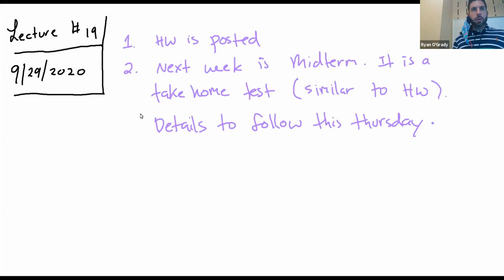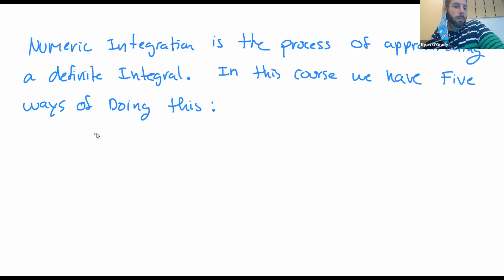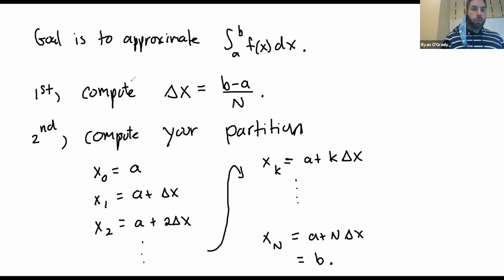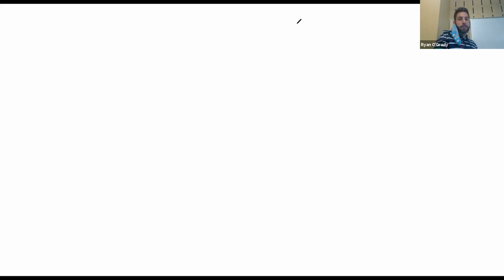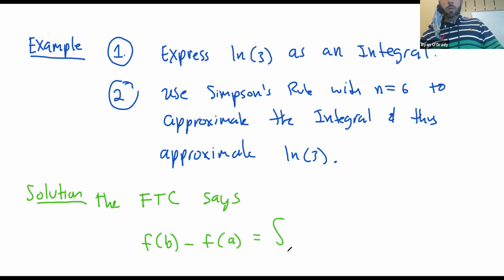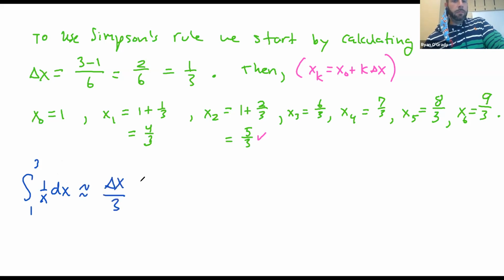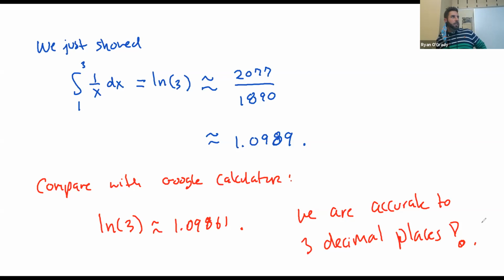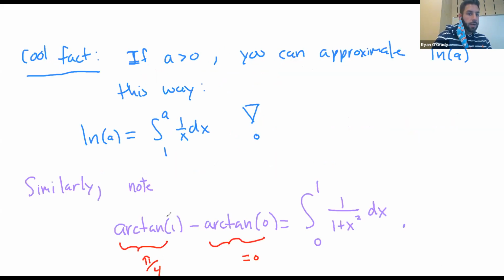Math 1033 9-29-2020